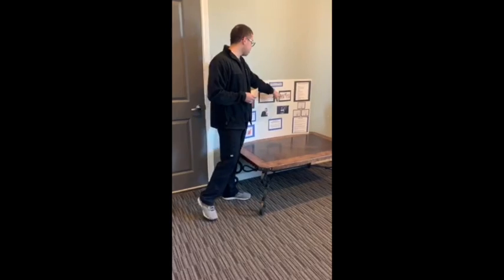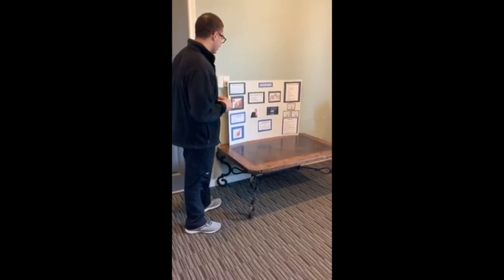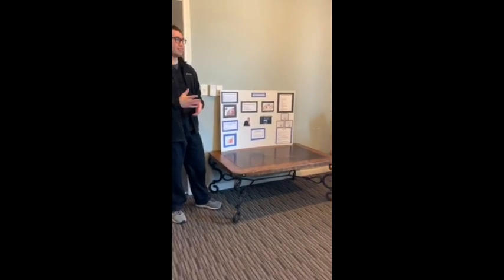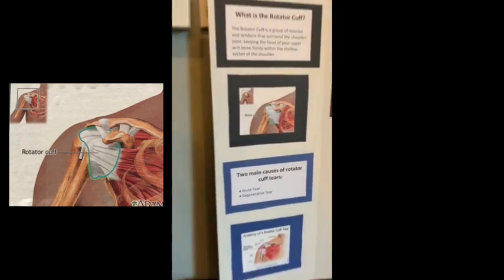Carlos Perez's Presentation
This video is about Carlos Perez's Presentation